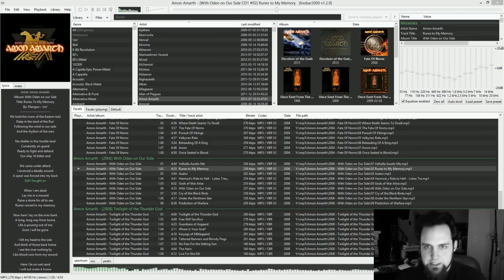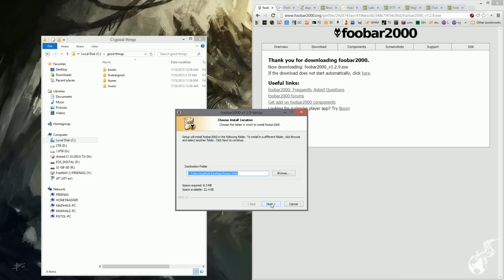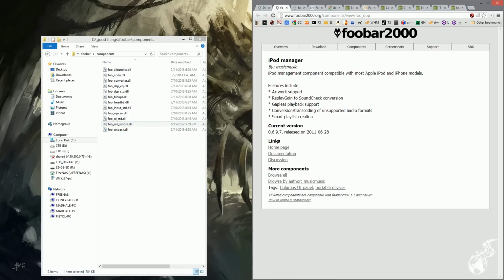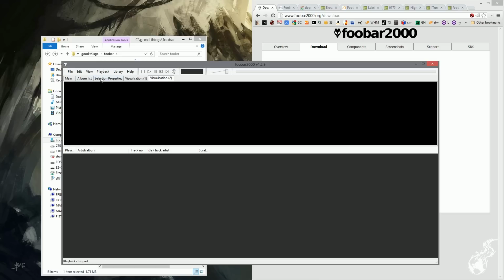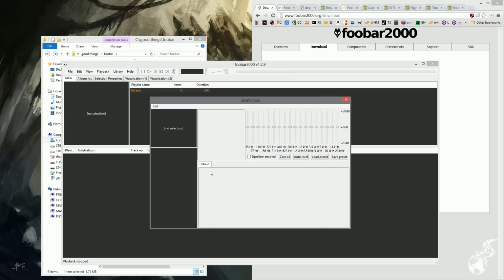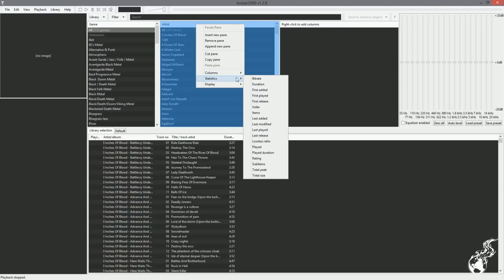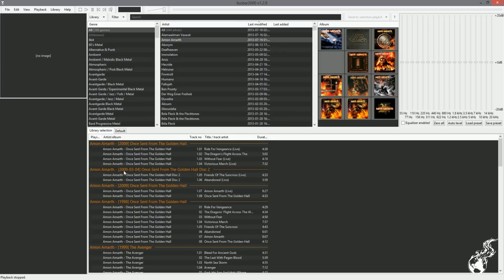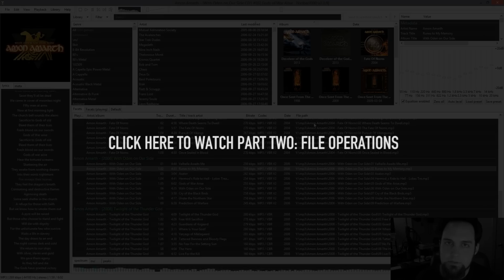foobar2000: Getting Started and Theming - Tek Syndicate